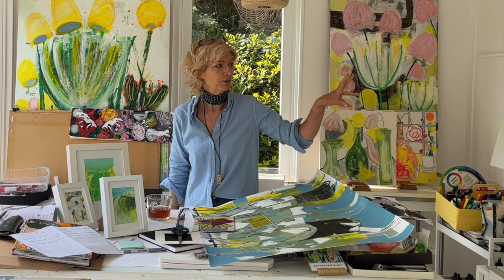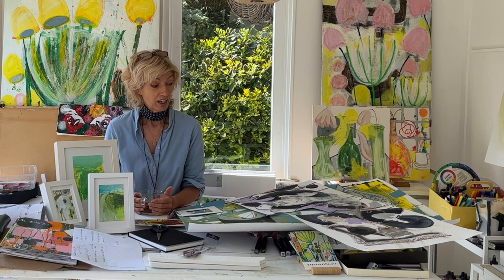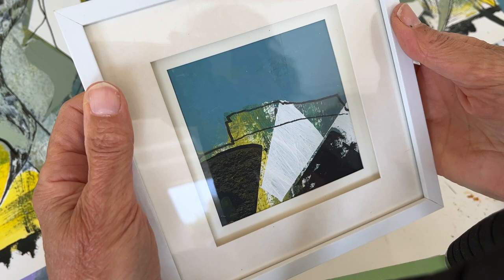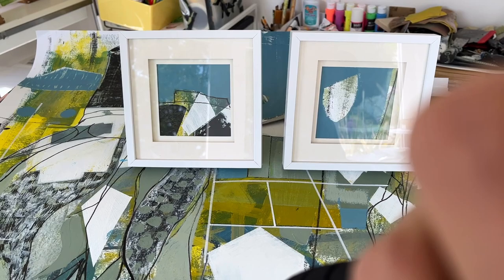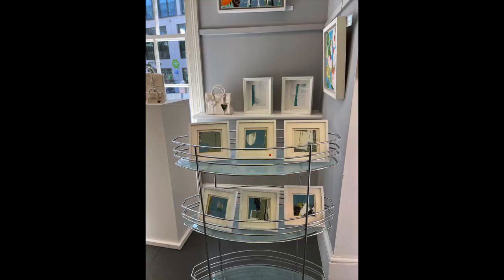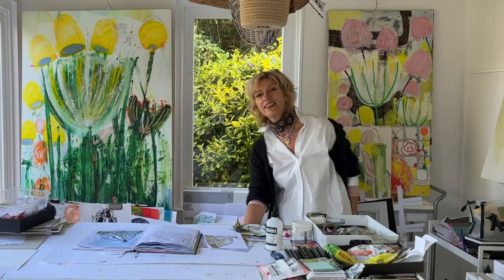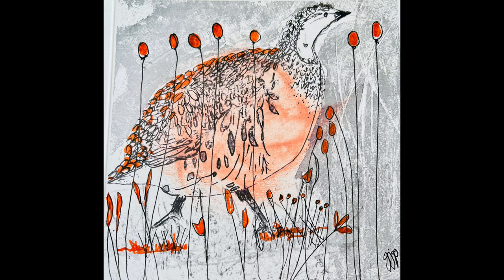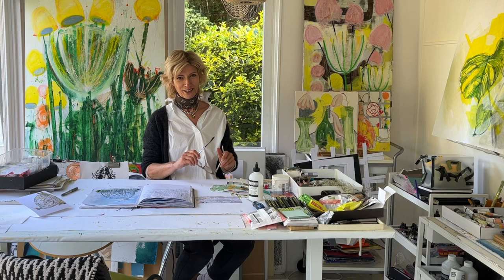BE CREATIVE and turn your sketchbook page into an Arty Card !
More sketchbook fun this week. Drawings and paintings become source material for Arty Cards.